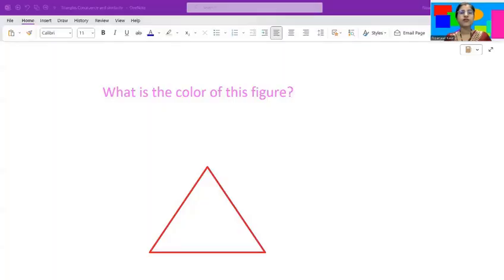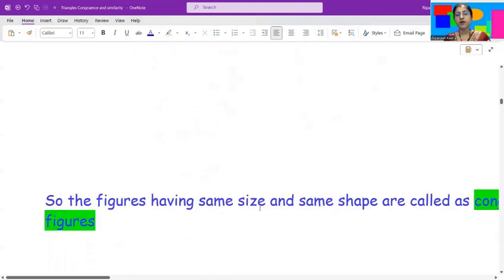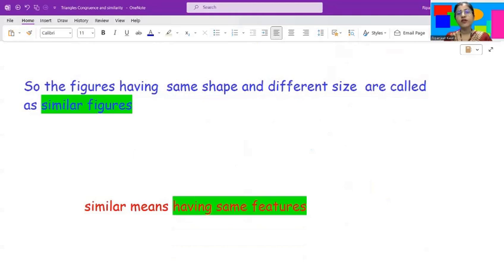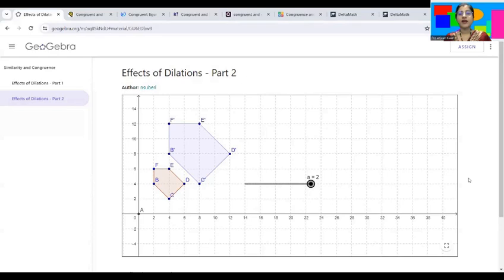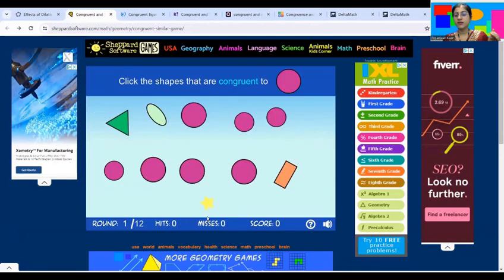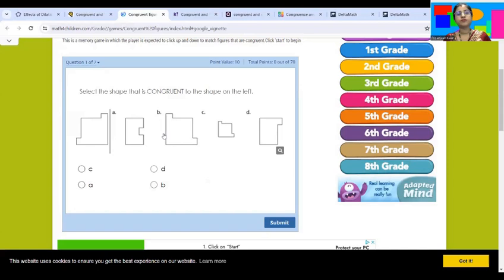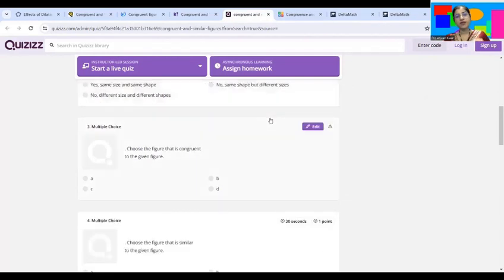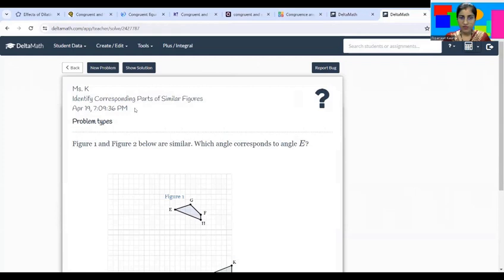Innovative digital educator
🌟 Mastering Congruence and Similarity in Mathematics: Your Ultimate Guide 🌈

Welcome to an exciting exploration of congruence and similarity in mathematics! 📐 In this comprehensive video, we delve into the captivating realm of geometric concepts.

Join me as we embark on a journey to:
1. Grasp the core principles of congruence and similarity, unraveling their fundamental distinctions. 🔍
2. Seamlessly differentiate between congruent and similar figures, enhancing your geometric intuition. 🔢
3. Apply the principles of congruence and similarity to tackle a diverse array of geometric problems with confidence. 🎓
4. Sharpen your ability to articulate mathematical reasoning, effectively communicating why figures exhibit congruence or similarity. 🖊

Beyond the classroom, this lesson is about empowering you with critical thinking skills and problem-solving strategies. 🚀 Additionally, we'll explore how digital tools can revolutionize your learning experience, making math engaging and interactive. 📚

Whether you're gearing up for an exam or simply seeking to deepen your understanding of geometry, this video provides all the tools you need to excel. Let's embark on this mathematical odyssey together and master congruence and similarity like never before! 🌟